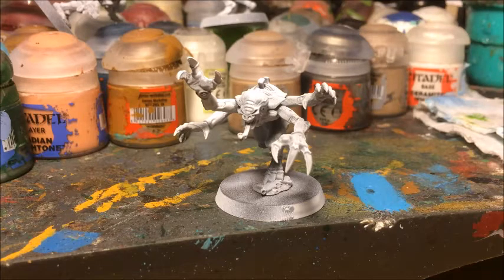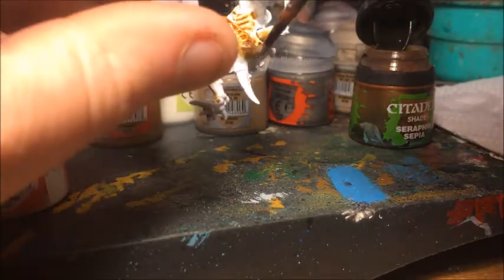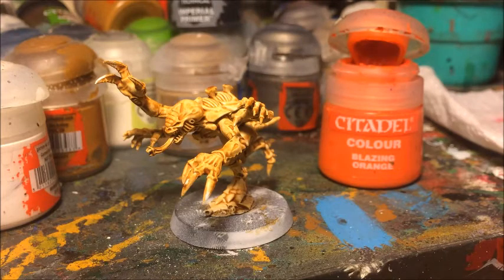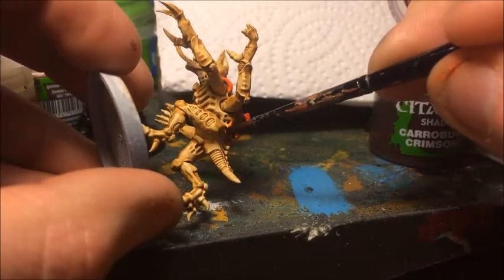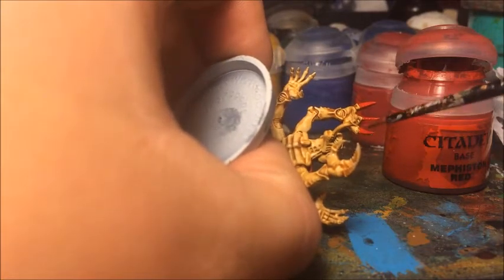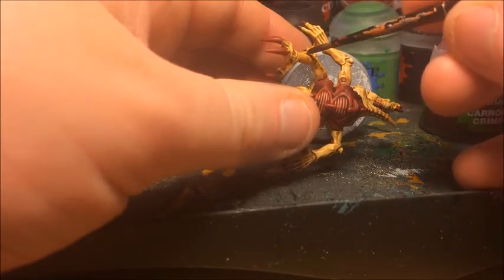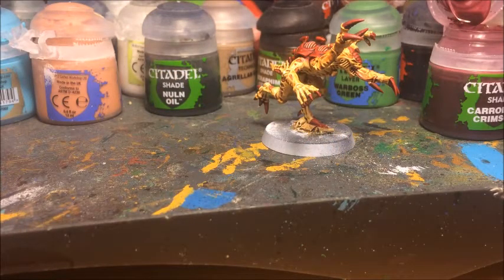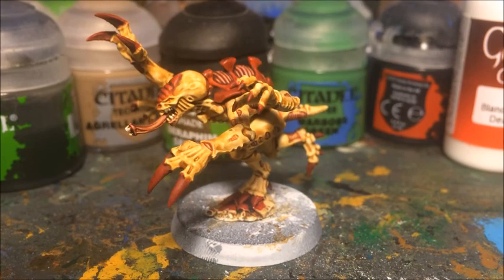Painting a Tyranid Genestealer from deathwatch overkill. Warhammer 40k painting tutorial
In this video I show a step by step way to paint tyranids in a fast and effective way using genestealer from deathwatch overkill as an example.